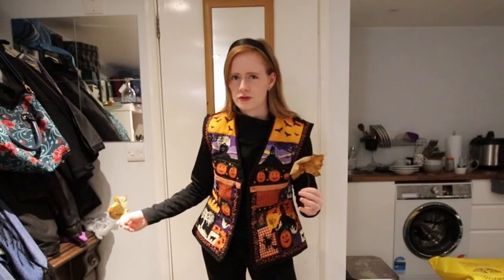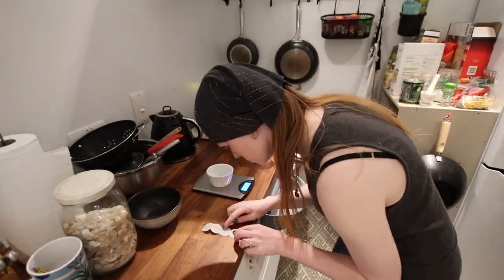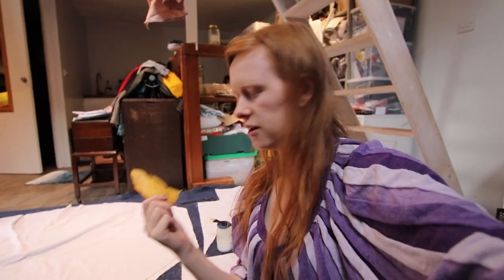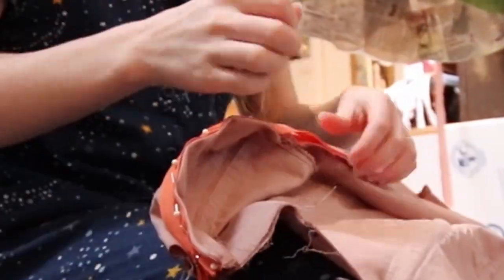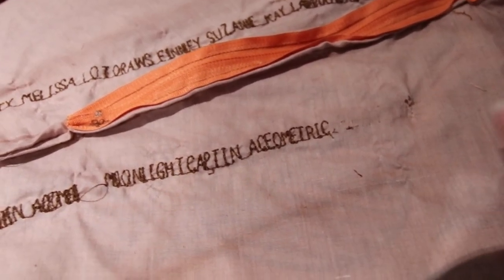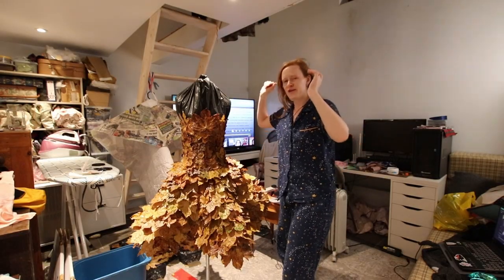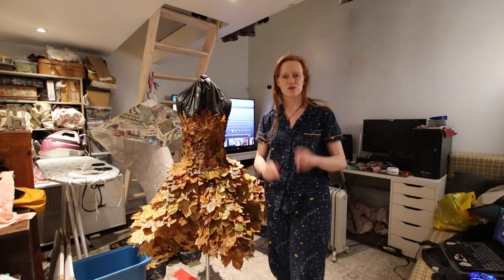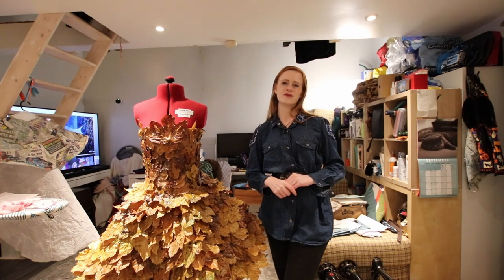Sewing a Dress from REAL AUTUMN LEAVES - Making Leaf Clothing - Crafting DIY From Fallen Fall Leaves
Get the Free Dress Pattern Here;

Today we are making a project I have been very exited for and that is making a dress from real autumn leaves. I went out and collected each leaf myself after they have fallen from the fall tree's. Crafting this was such good fun and sewing it together was such an enjoyable experience!